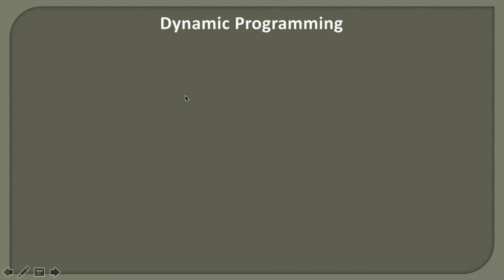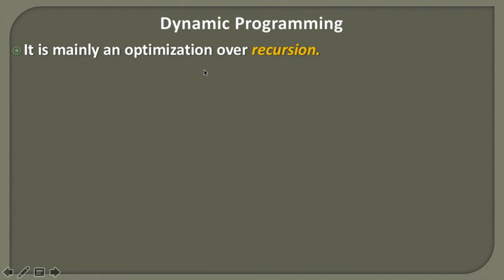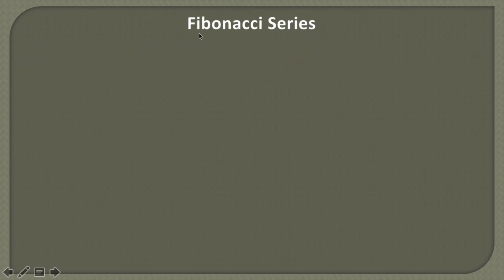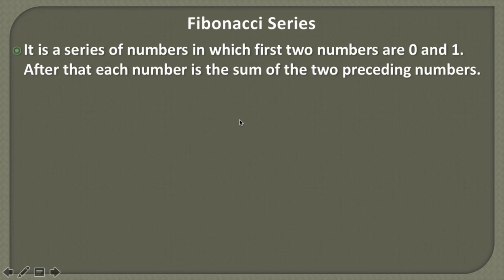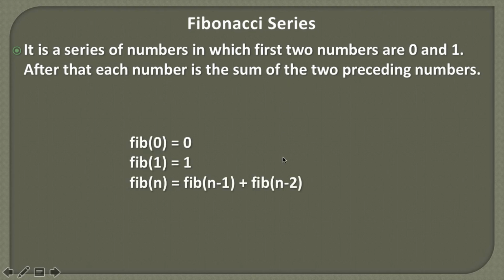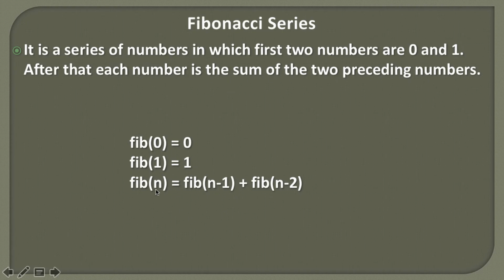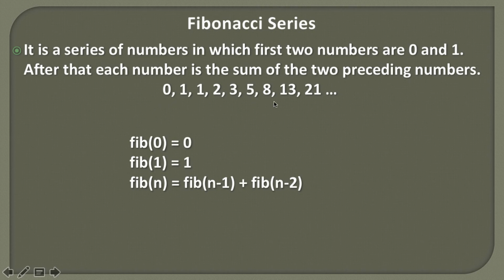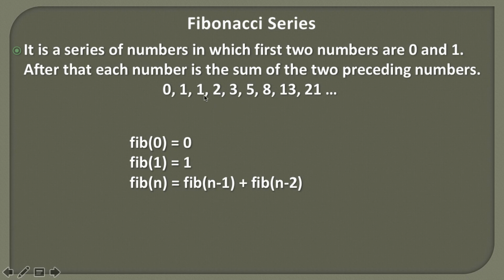Recursion and Dynamic Programming - Part 1